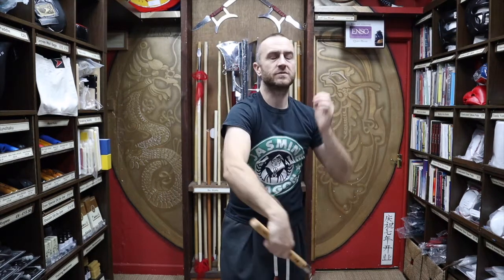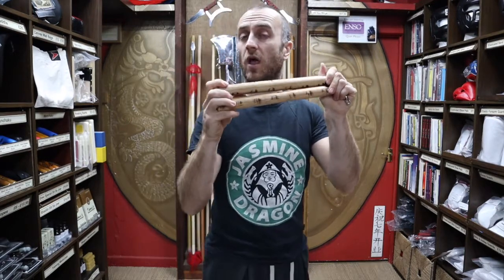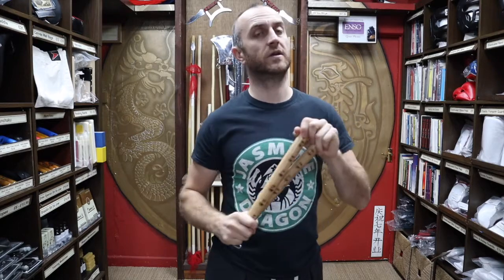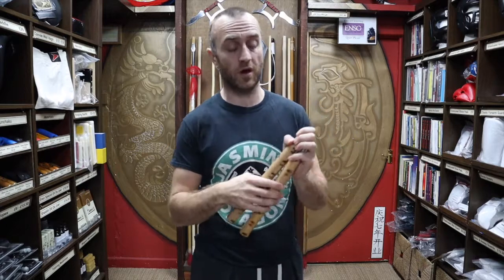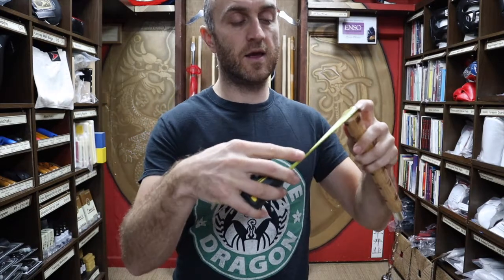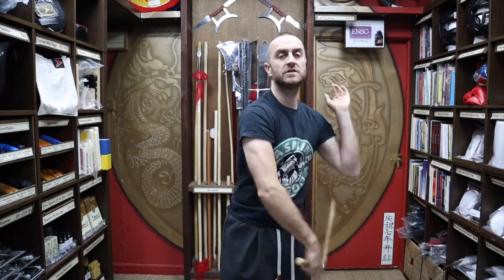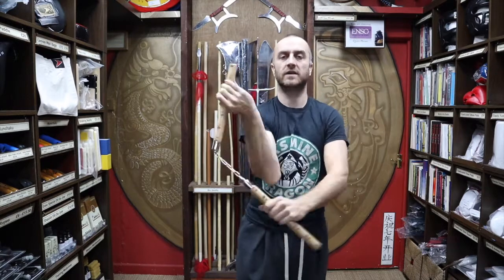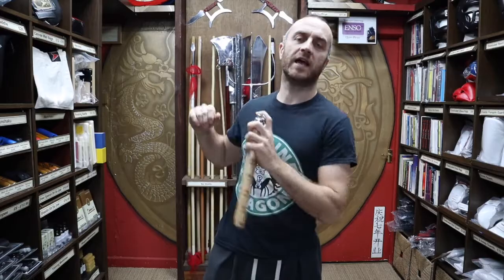Rattan Nunchaku Review | All you need to know | Enso Martial Arts Shop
This video is all the information you'll need to know about the Rattan Nunchaku we have for sale at Enso Martial Arts Shop in Bristol. Included in this video is information on:
- All the features of the Rattan Nunchaku
- Styles that train with them
- Why you would want Rattan Nunchaku
- Other Nunchaku at Enso
- Few tips and tricks to get you started with Nunchaku

These Rattan Nunchaku are much lighter compared to standard wooden Nunchaku, they are much closer in weight to the Foam Nunchaku. This means you get a really ymsootv transition from Foam to wood via these Rattan Nunchaku. You get the size and hardness of wood bu the weight of foam. You can get used to these features first and then when ready and comfortable slowly move onto wood in your own time.

For all the other Nunchaku in the video check out the selection

What’s in this video:
All you need to know about the Rattan Nunchaku we have for sale at Enso Martial Arts Shop. With info on what they are made from, who uses them, what other Nunchaku there are for sale and a few tips and tricks to get you started with Nunchaku